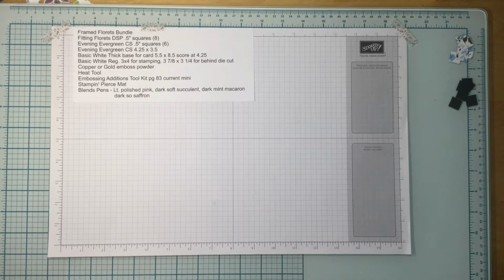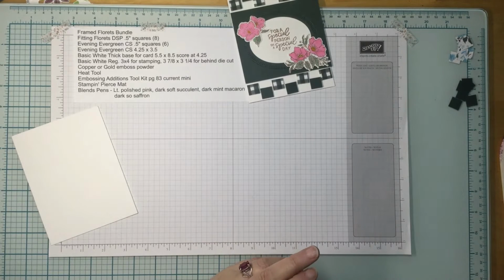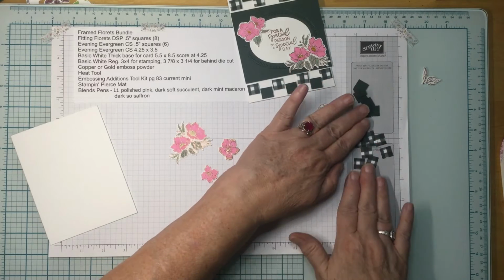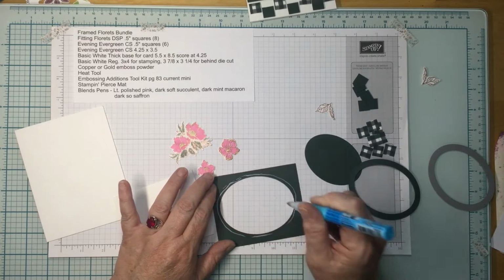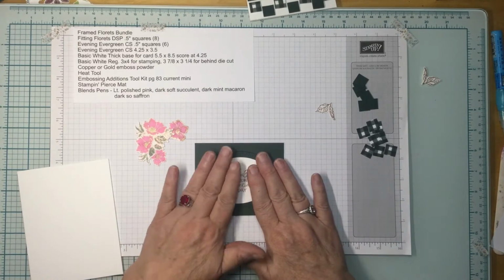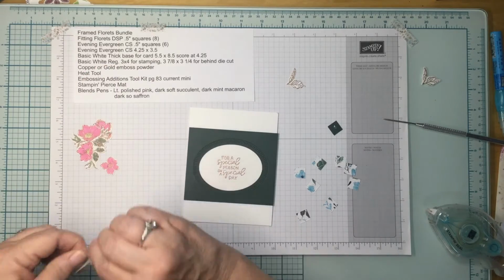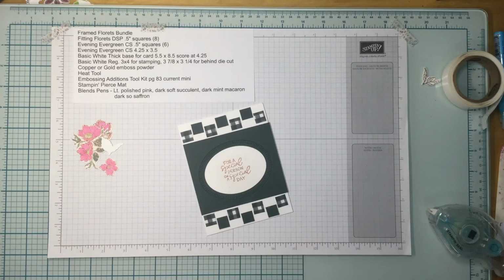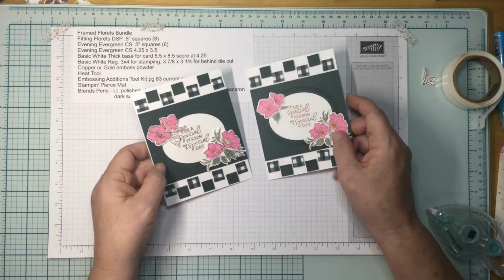Framed Florets Bundle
Please shop my online store it is how I get support to continue: